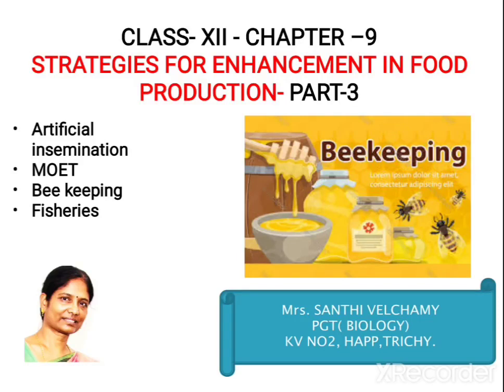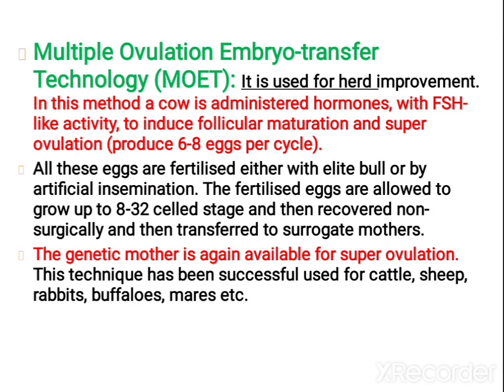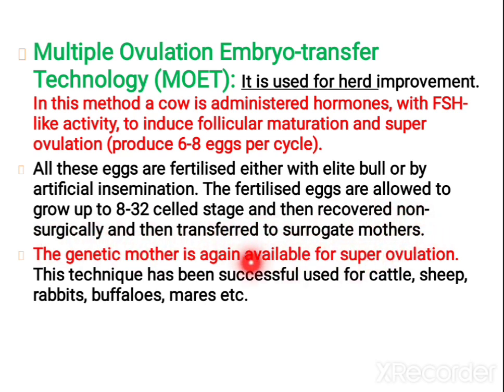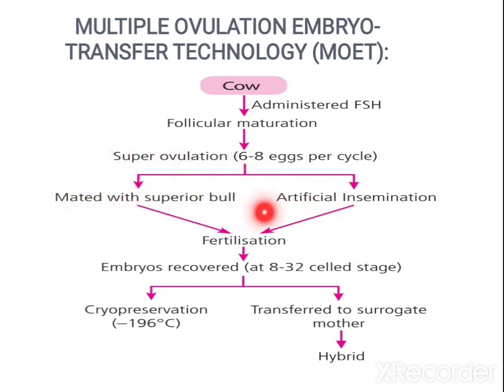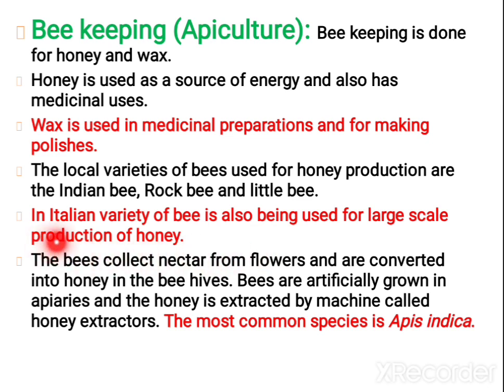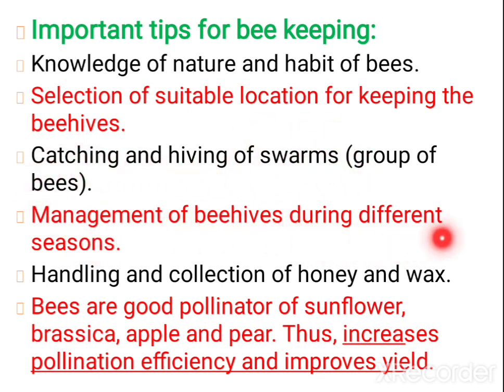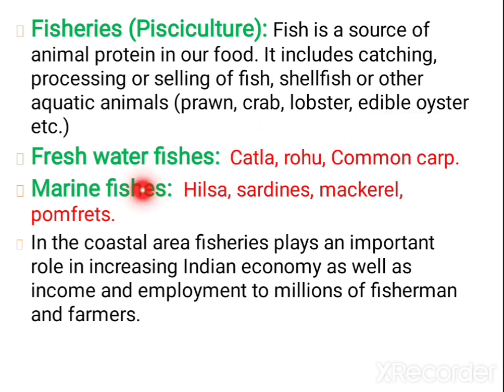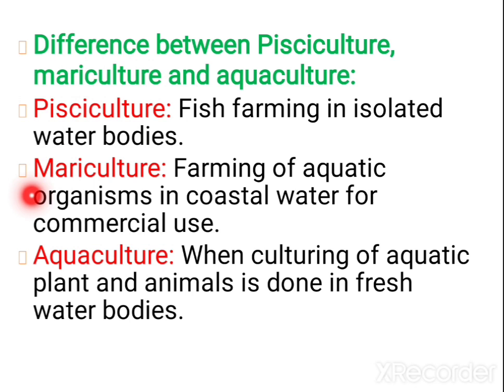XII Bio-Ch-9-P-3-Artificial insemination, Multiple Ovulation Embryo Transfer Technology,Bee keeping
XII Biology-Ch-9-P-3-Strategies for enhancement in food production